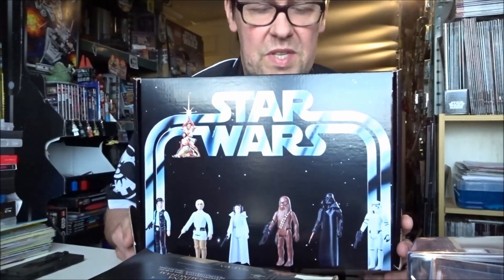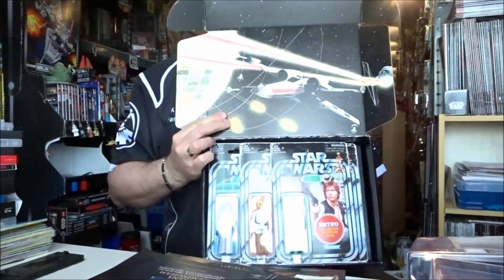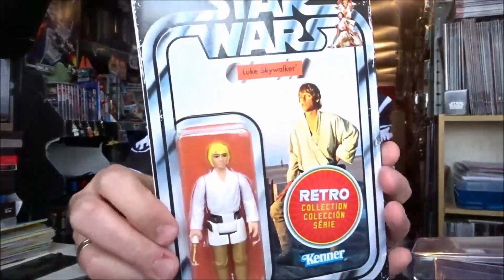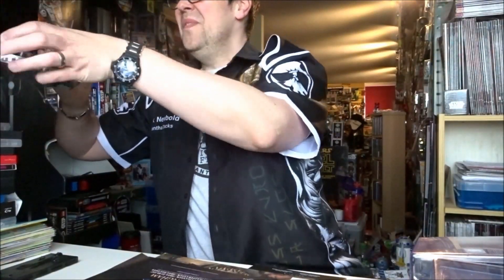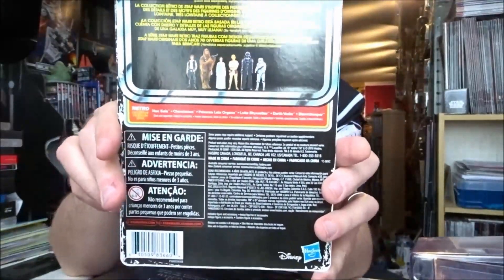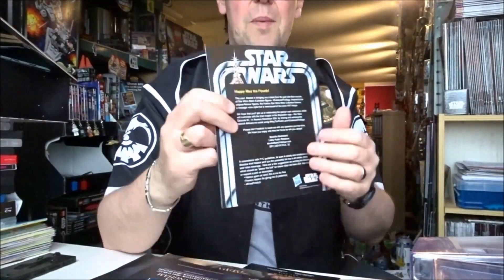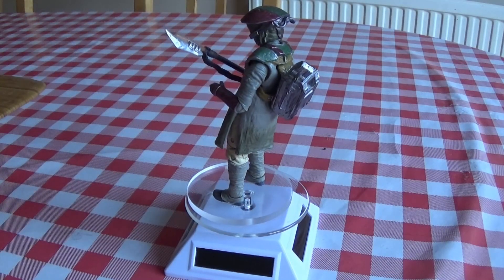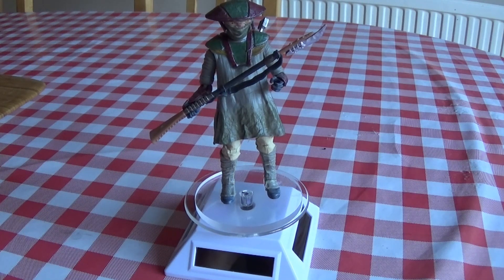Retro Collection full press release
They are here! Mark has recieved a full set of the new Retro collection Hasbro 3 3/4 inch figures and shows you what exactly is contained in the press kit.

Fantha Tracks brings together a team of experienced Star Wars reporters from around the world with the aim of bringing the latest breaking news, reviews, podcasts via our Fantha Tracks podcast network, collecting news and fan interactions from across the planet.